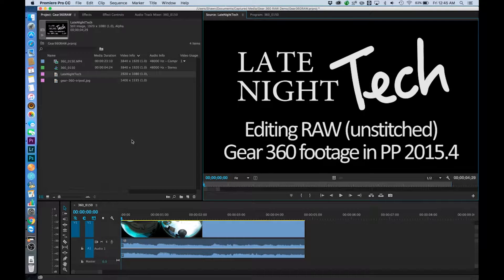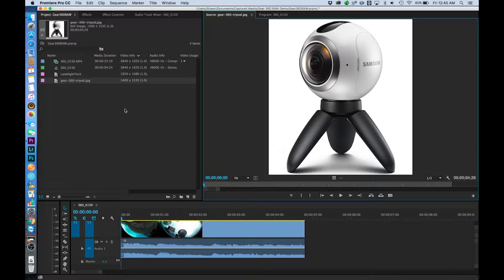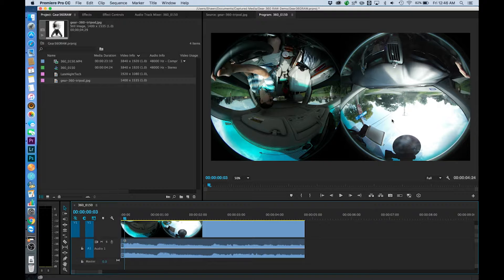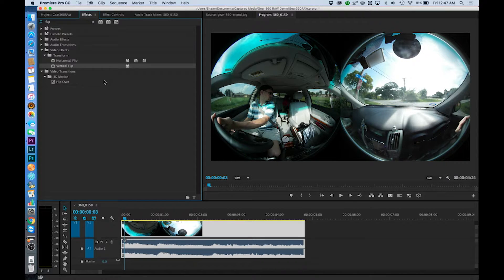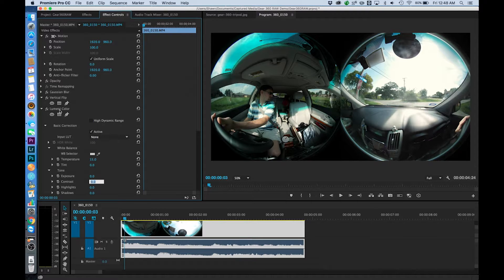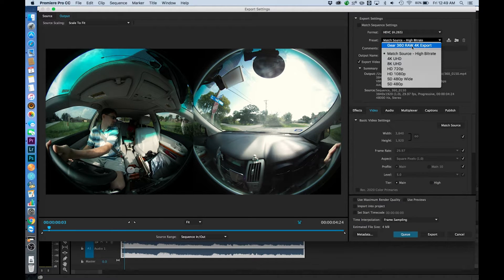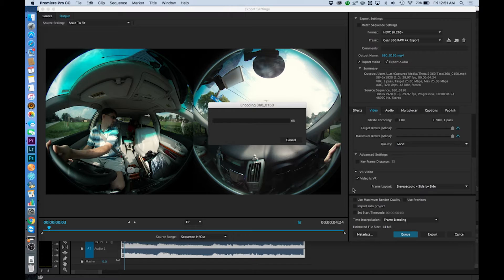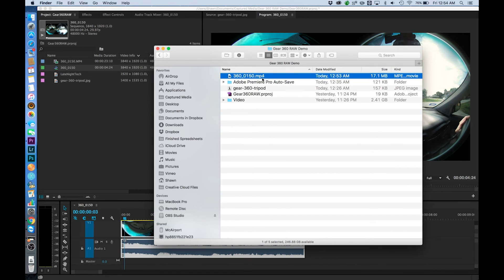Late Night Tech - Edit Gear 360 RAW Footage in PP 2015.4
***UPDATE***

After using this method, one glaring issue is that PP doesn't consider the orientation metadata in the video file, so it cannot straighten the footage, nor pass that original metadata on to ActionDirector during stitching.  So, if the orientation matters to you (which it probably will), then you need to stitch first and then edit as usual.

A quick tutorial on how to edit and export Samsung Gear 360 RAW (unstitched) video before the stitching process.  This allows you to make simple edits, color grading, and even tweaks to the stitch line before the RAW footage is brought into action director or copied back to a phone for stitching.

This video includes export settings for Premiere Pro to create an H.265 VR-compliant file that can be stitched with Action Director, the Samsung Gear 360 app, or another stitching program.